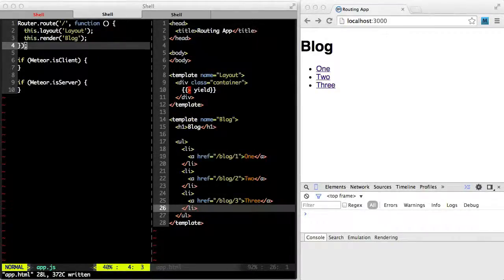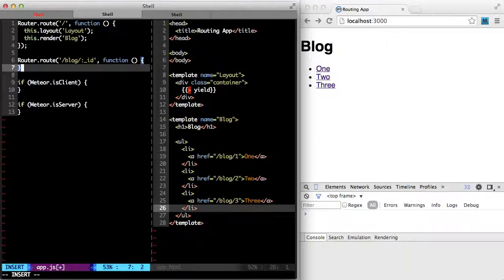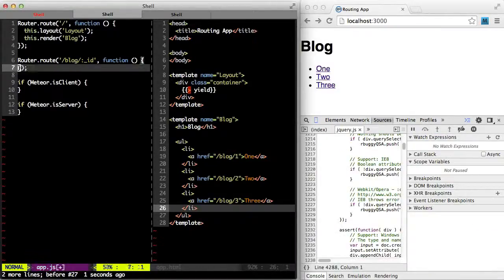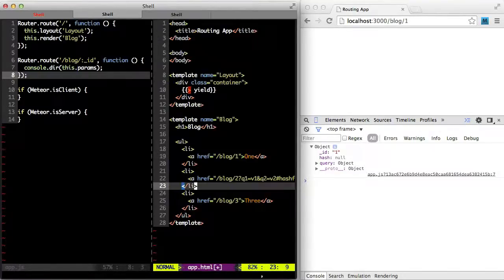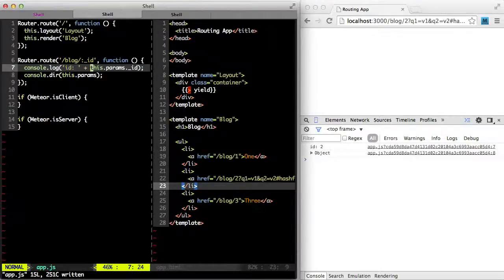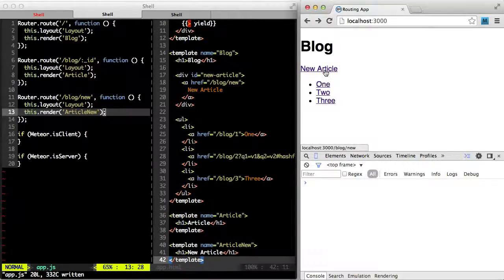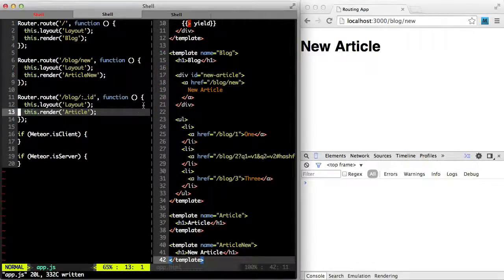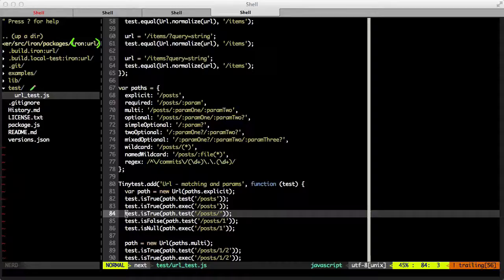03 Dynamic Paths